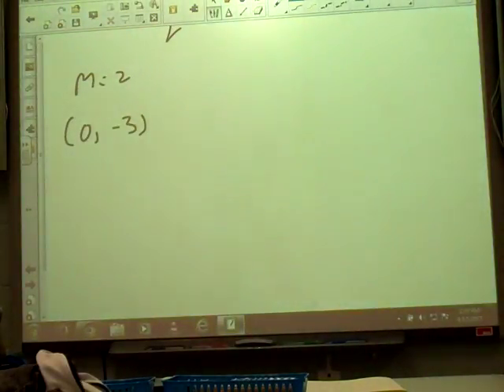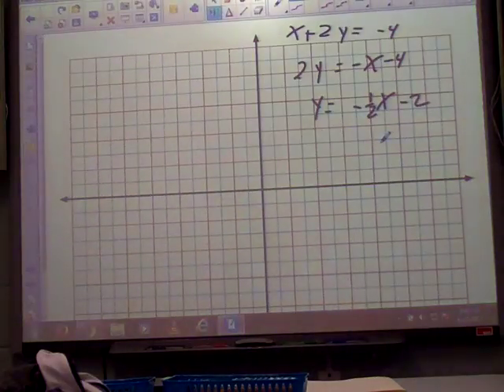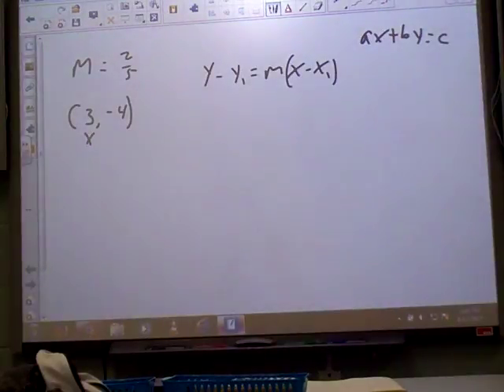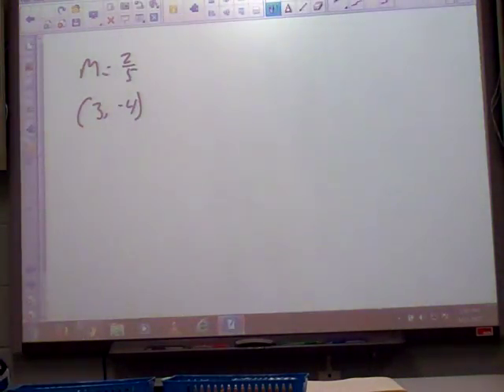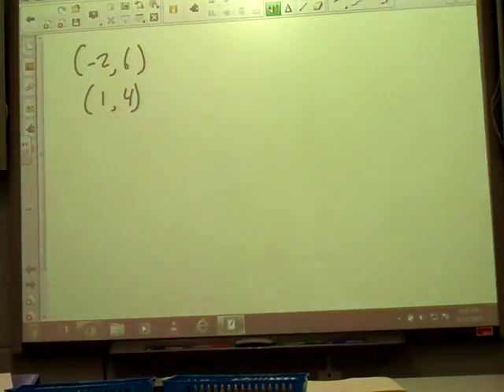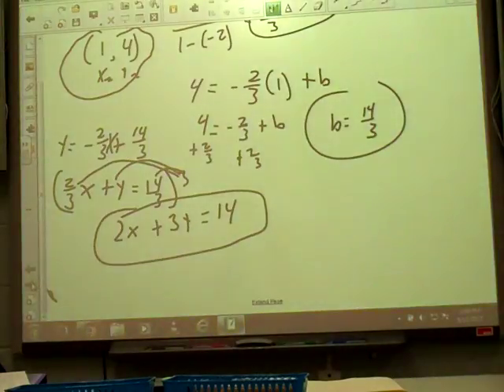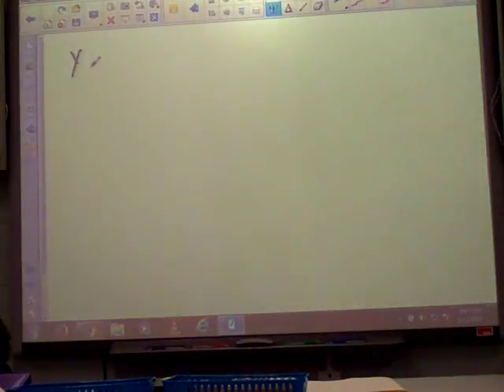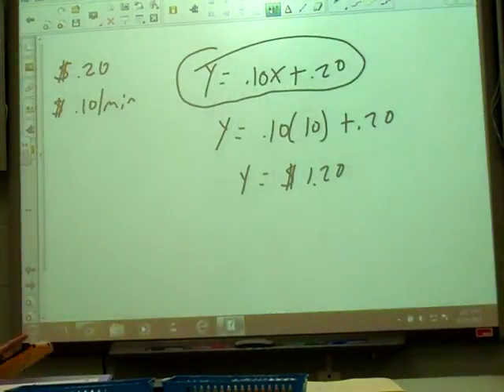9/14/17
Linear Equations
Algebra 3